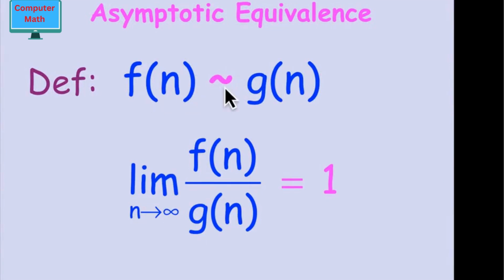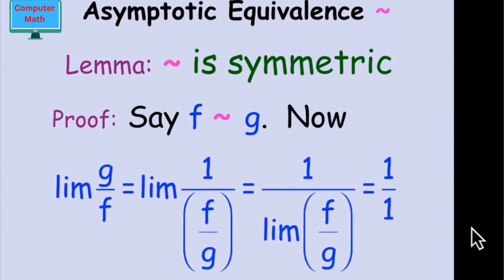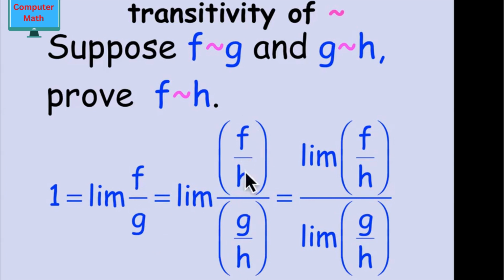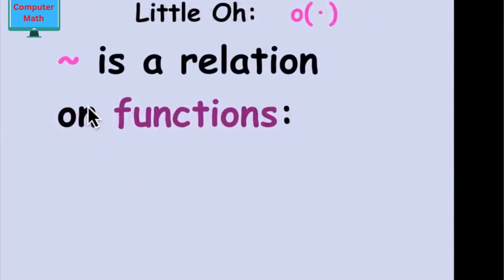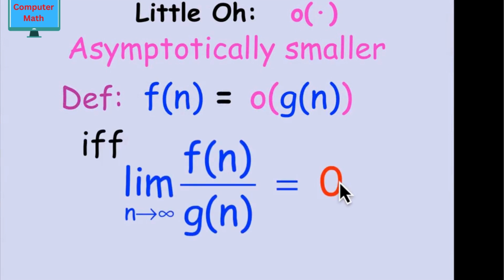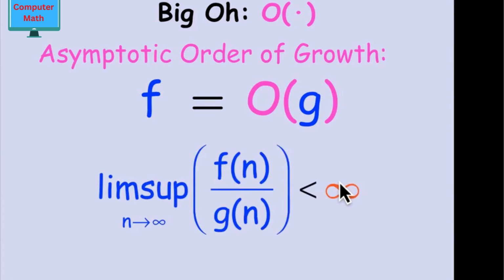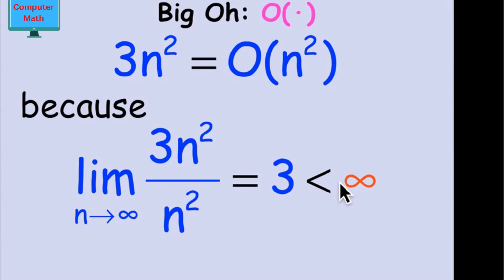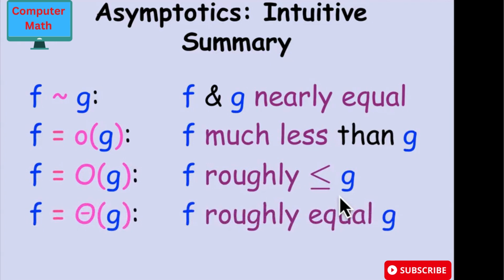Asymptotic Notation Math for CS Math Need for CS Math Advice for CS Students Big Little Theta Oh,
Math's Lecture
Asymptotic Notation Mathematics for Computer Science Math Needed for Computer Science
Math Advice for Computer Science Students Big Oh Little Oh Theta Oh, Mathematics Method by Albert R Meyer
it through the computer science major and succeed as a comp sci student no matter your college grade level.